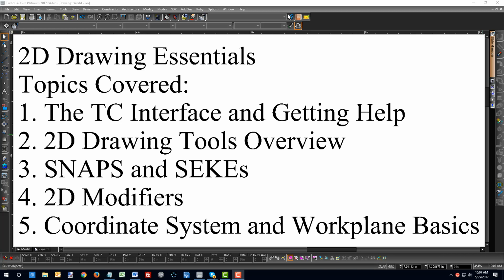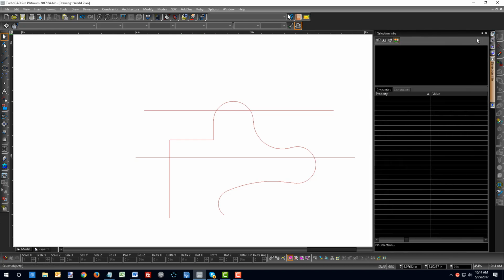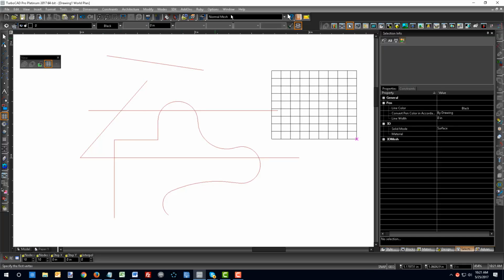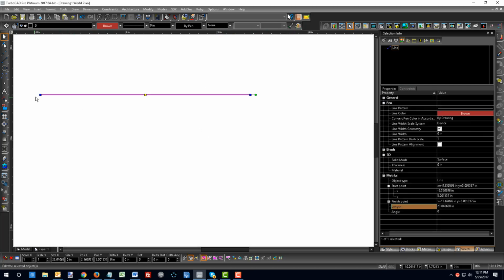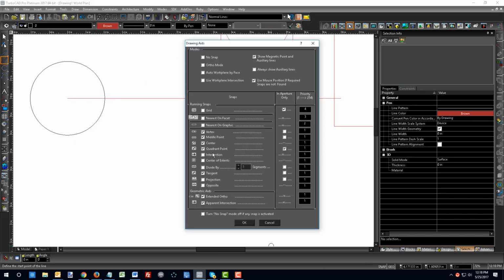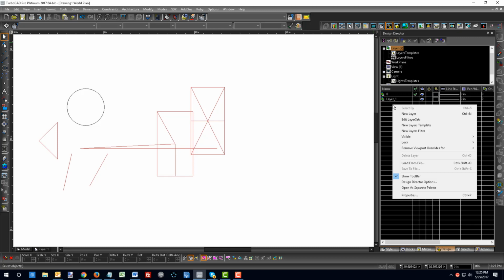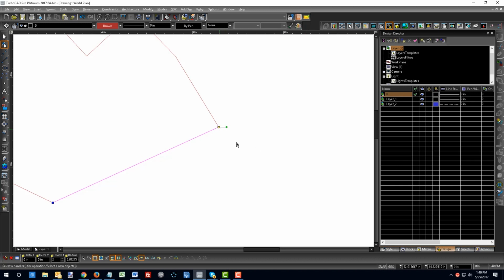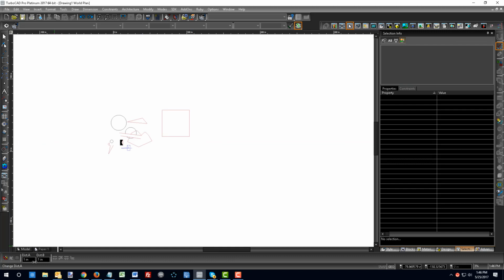TurboCAD 2017 Webinar 1 - 2D Drawing Essentials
2D Drawing Essentials
Topics Covered:
1. The TC Interface and Getting Help
2. 2D Drawing Tools Overview
3. SNAPS and SEKEs
4. 2D Modifiers